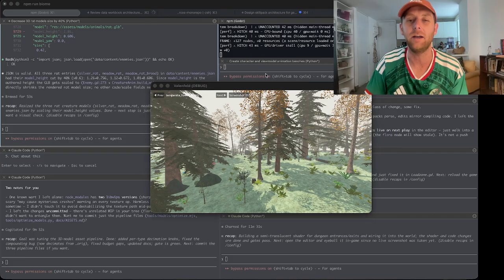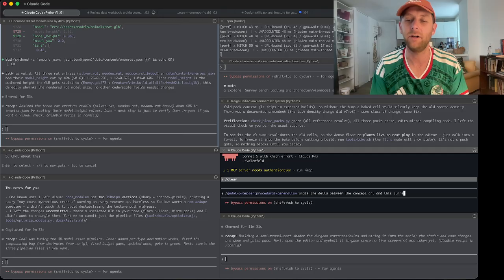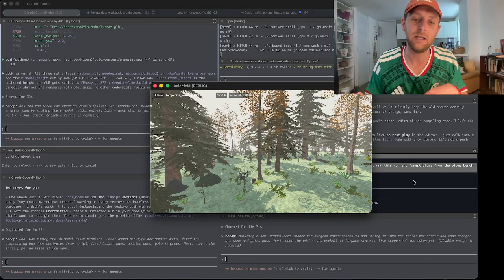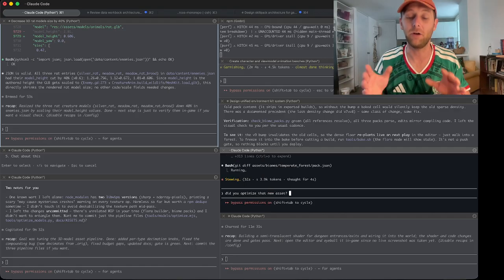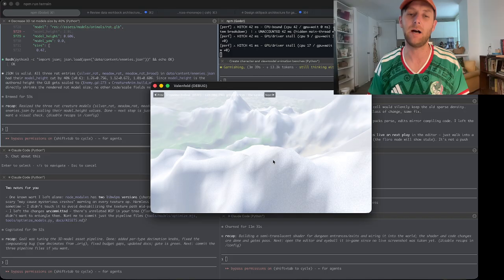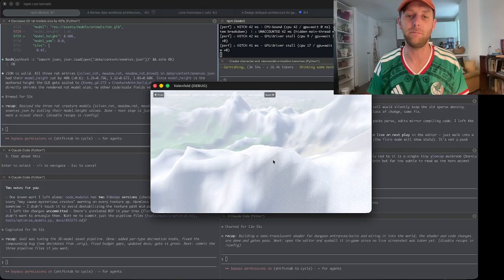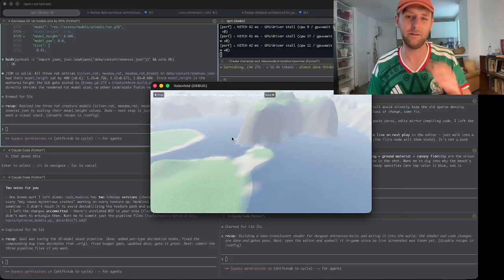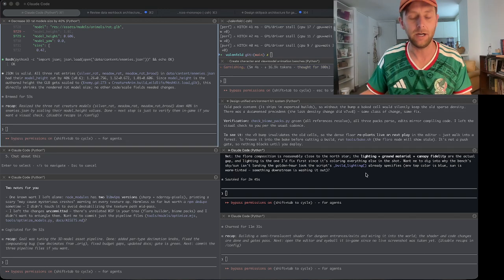Game Devlog - How I use Claude for Terrain, Biome and Procedural Generation for Valenfeld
In this video i discuss how I use claude as the core part of my terminal-based game development process - although I'm using Godot I do all of my work outside of the godot editor with claude.

I use test benches for different procedural generation systems and different vertical slices of the game, and both myself and claude can work together to load up and run those benches, test inputs, take screenshots. I have my whole asset pipeline defined in Claude files so when i import an asset directly into claude code it automatically imports and optimizes that asset.

In this system claude can quickly spin up benches, see its work and continue iterating on isolated aspects of the game.